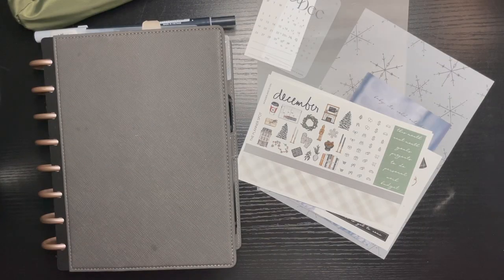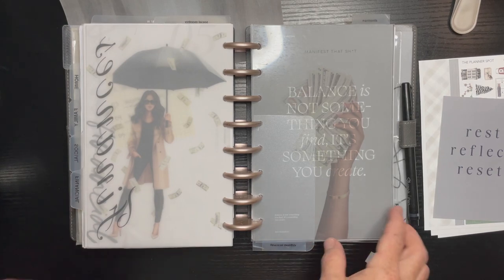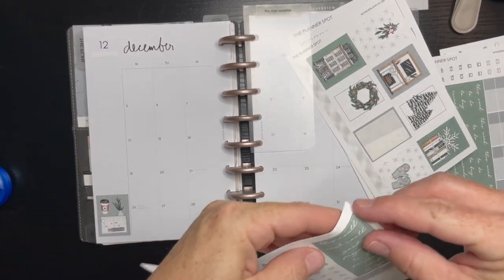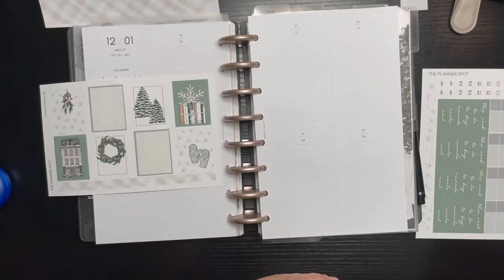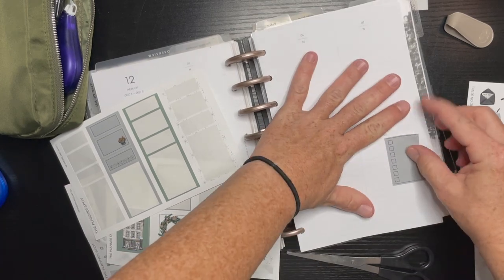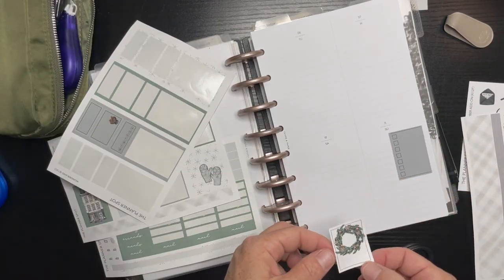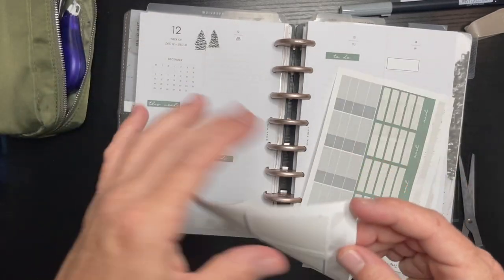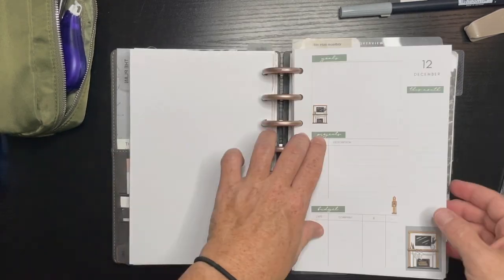| Setup With Me | EDC | December 2022 |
Setup with Me in my EDC Halfletter Disc for the month of December. This will be the setup for December with my weekly and daily inserts. Using my subscription box fro The Planner Spot of perfect minimal stickers on my inserts from Cloth and Paper and 8Lotus.

|Intro of Angelique PLANS|
My Name is Angelique Danielle and I plan alot. I have a lot to share with you. I am a mom with a PLAN & Loving Life with a Plan.

| Planner Used |
Halfletter DISC  ARC Junior - Staples
Tul - 1.5 inch Disc (Rosegold)
Cloth and Paper - 2022 Dated Planner Inserts - Vertical Weekly Lined - Monday Start

Subscribtion Box - NOVEMBER 2022

|Record Video|  iPhone Mini 12
|Lighting|  LimoStudio [2 Pack] Photography Studio Continuous 26” Octagonal Soft Box Lighting Kit with CFL 85W Bulbs and Light Stand.
|Stand for Phone|  UGreen Tablet Stand Holder for Bed Long Arm Tablet Desk Mount Overhead Compatible for iPad, iPad Air Pro Mini 4 3 2, iPhone, Samsung Galaxy Tab, Nintendo Switch, & E-Reader.

|Music|  by French Fuse song Positive Fuse